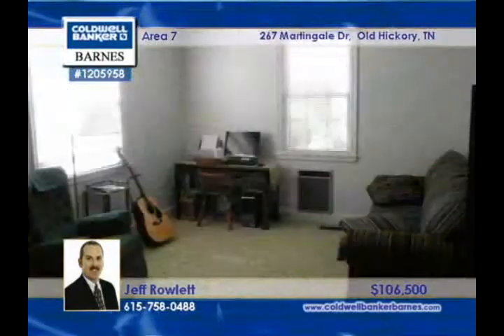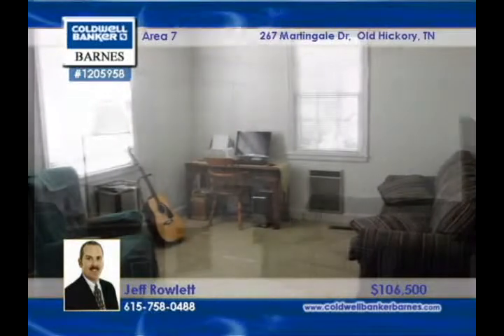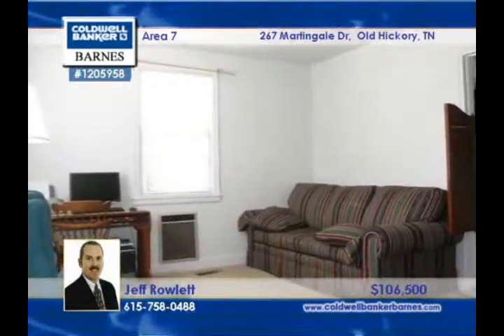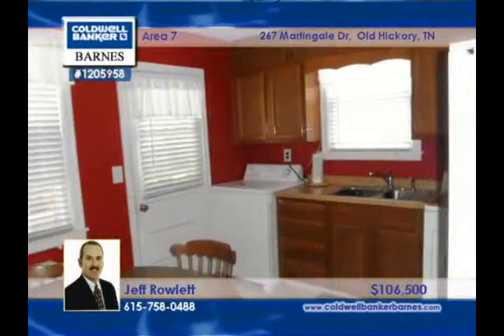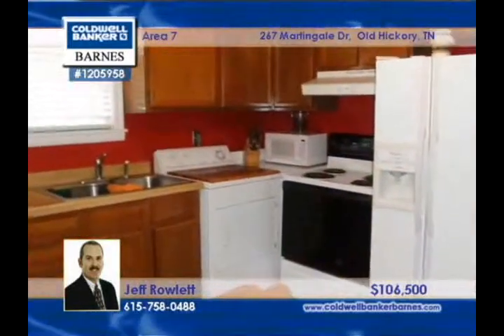Home for sale in Old Hickory, TN | $106,500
Well Maintained Cottage Home on Huge Cul-de-Sac Lot in Quiet Neighborhood, Hardwood Floors under Carpet, New Paint, Extra Large Carport, Convenient to Shopping, Dining & Old Hickory Lake